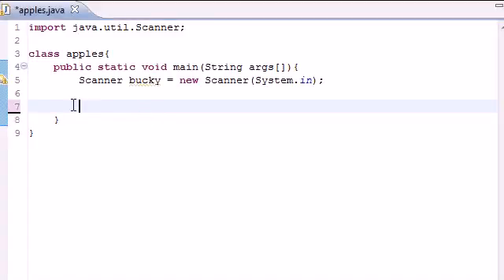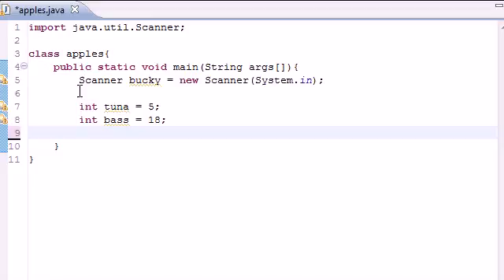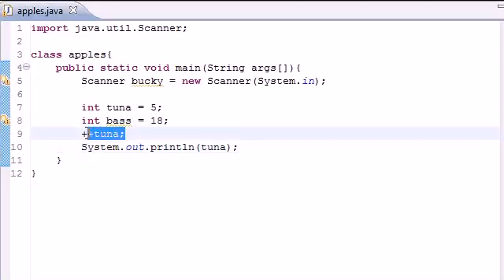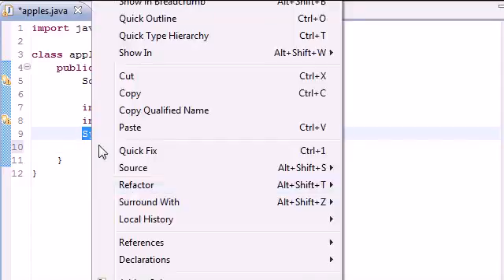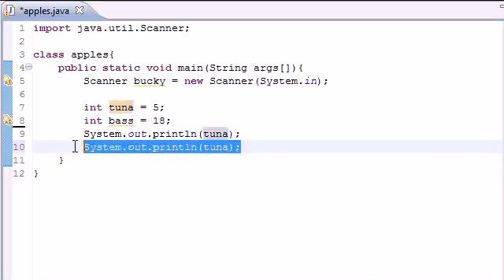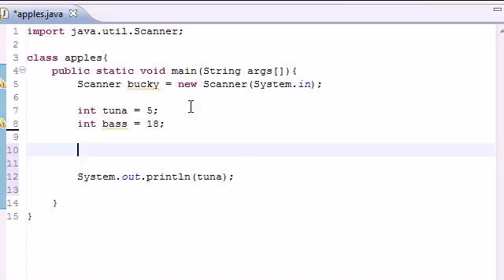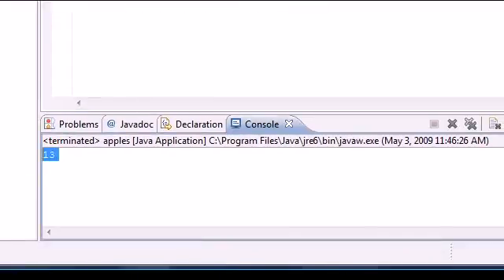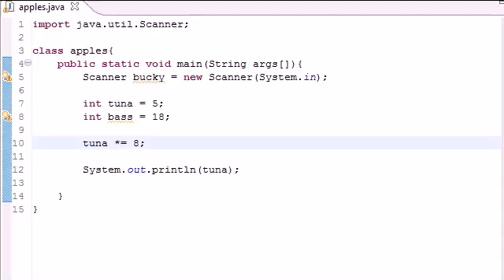Java Programming Increment Operators